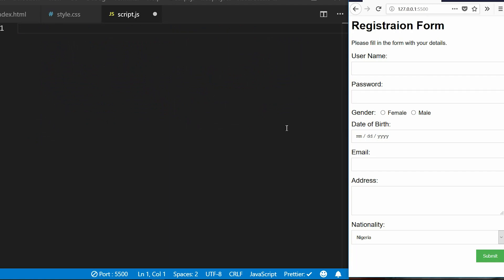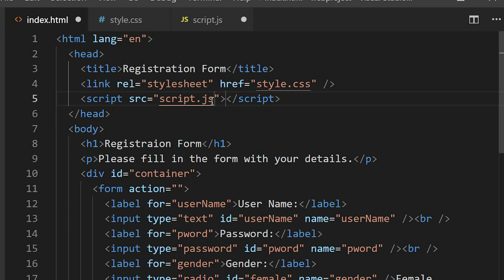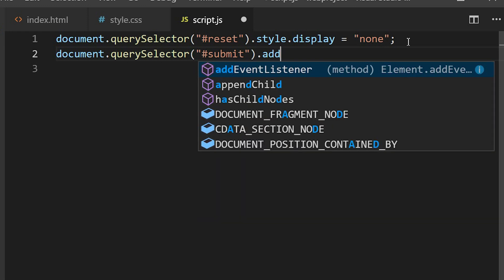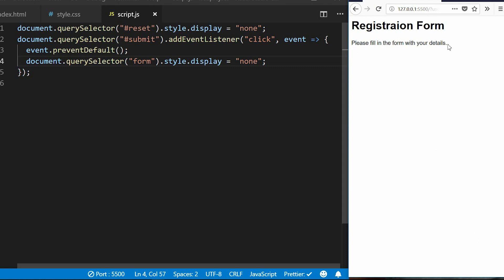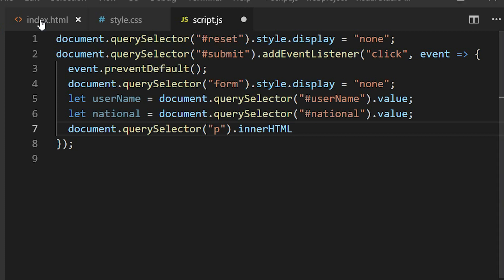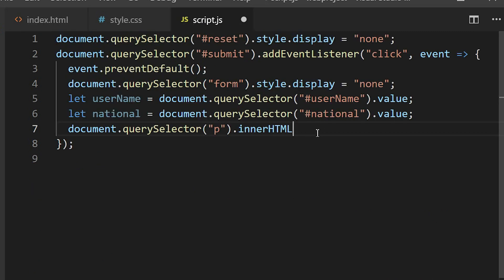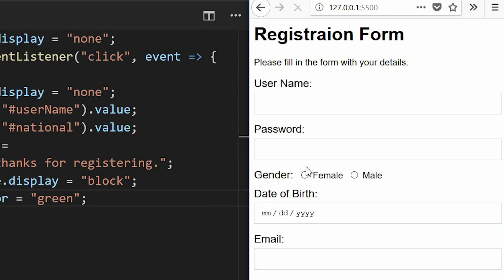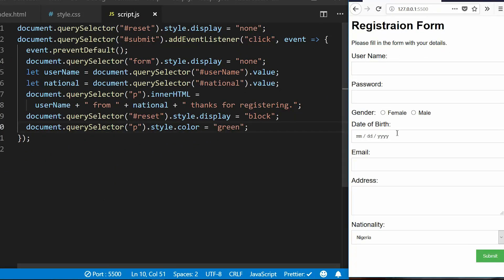Javascript Basics - Adding Functionality to a Form (Tutorial)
An easy way to add functionality to a registration form on a web page with Javascript.

~~VS Code Plugins~~
Emmet and Live Server